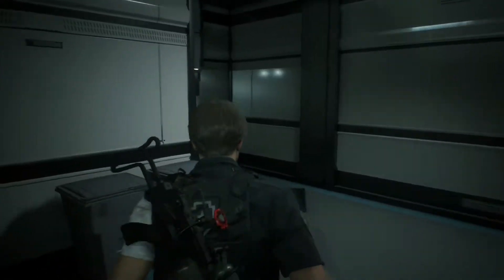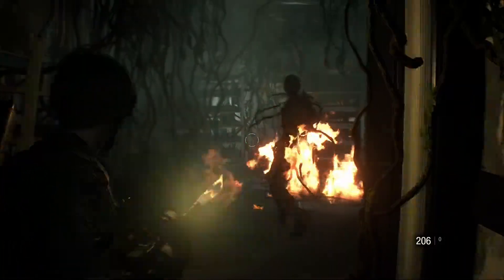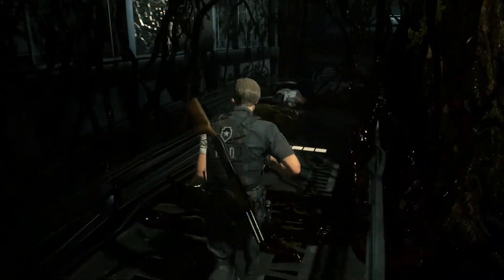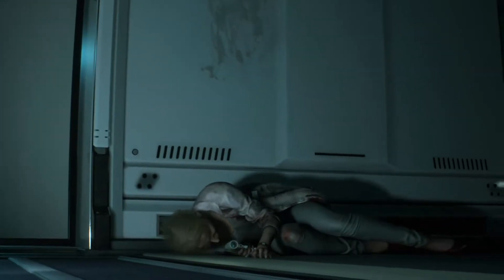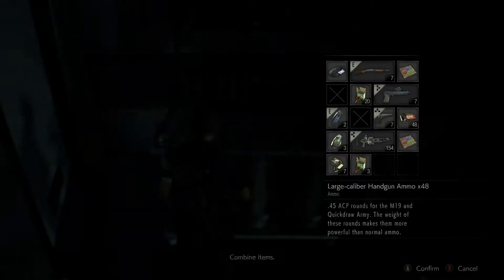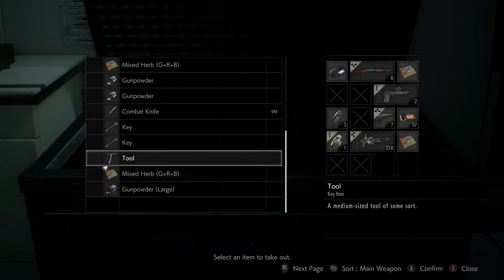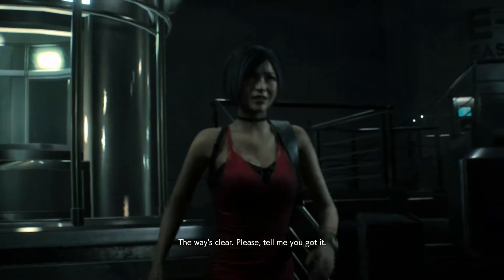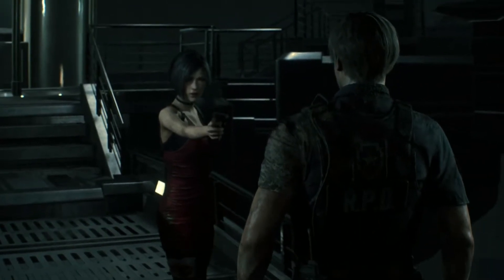KILL it with FIRE!/Resident Evil 2 part 16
As we continue to raid nest, Leon with his trusty flamethrower roasts all of the plant monster in his way. He enjoys that far more than he should. Mr. X shows up for a sec to say hey before we ditch him. Oh and Leon fights Birkin once again because he can't take a hint. Now it's time to run!